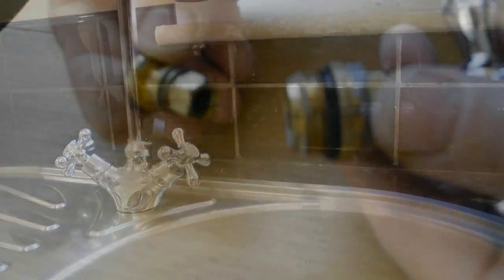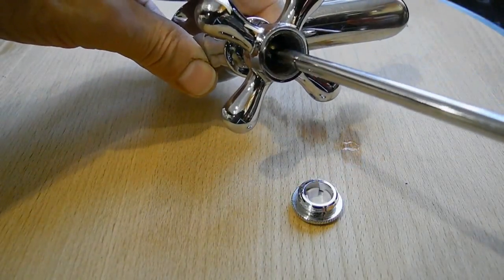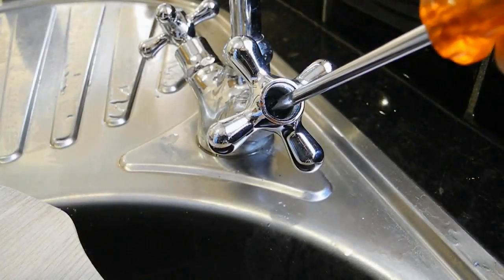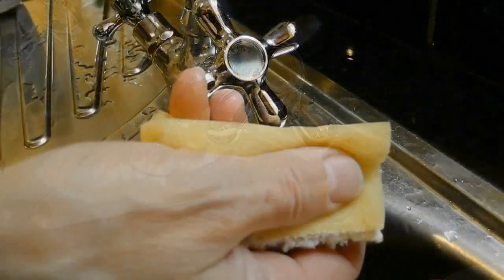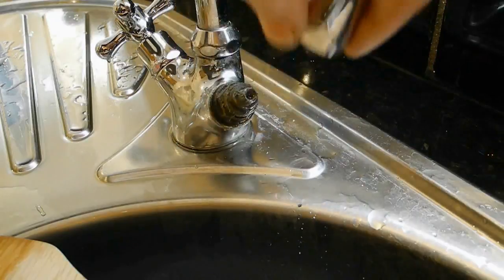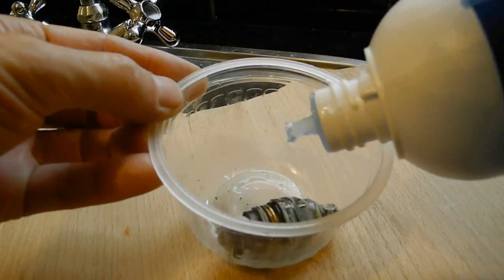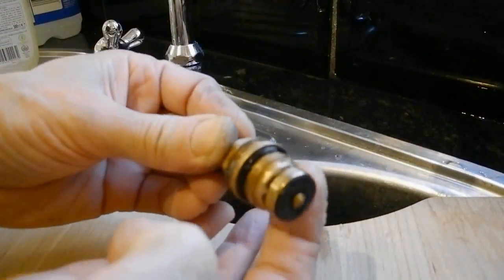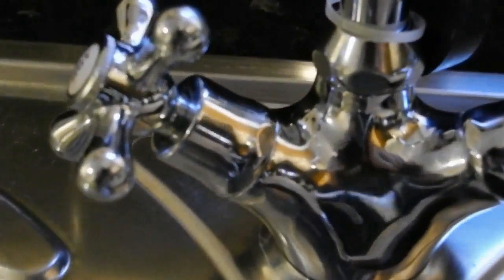How to fix a leaking kitchen tap and cartridge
How to fix the leaking tap and what is the cause of leaky tap. Here, the limescale had caused the tap leakage. It was absorbed inside the tap. Viakal was used to take of the tap, remove the tap glads and clean the cartridge.
Finally, we have used silicone sealant to protect the tap from the dirt and water getiing inside the handle.